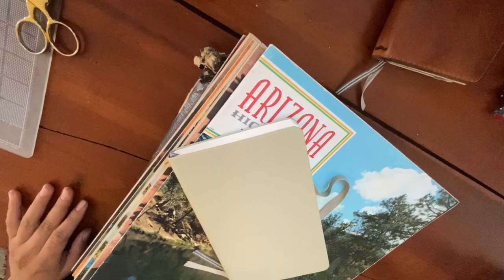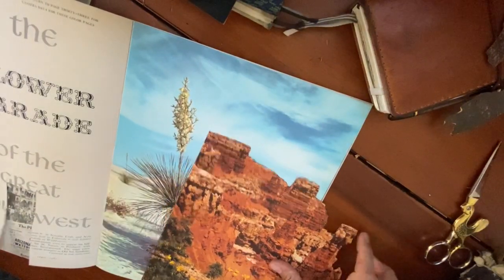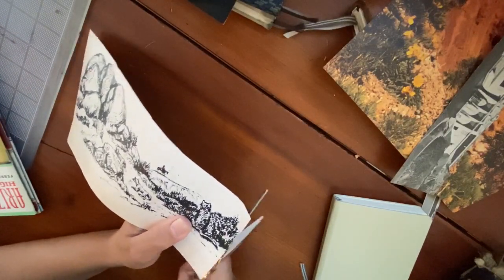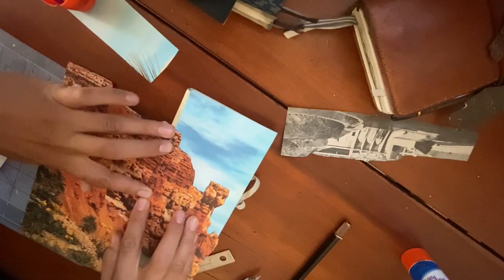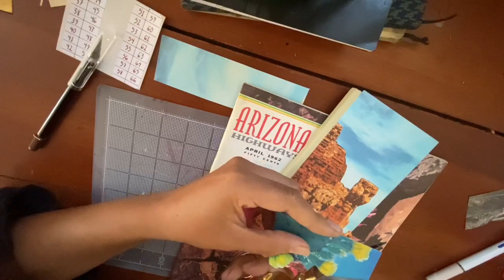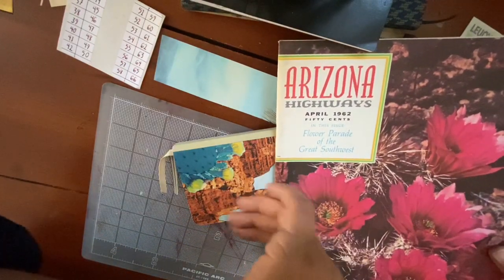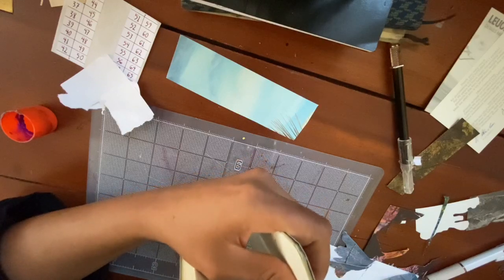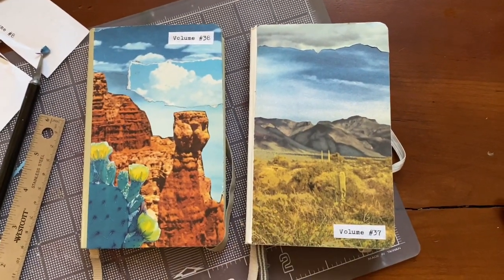Collaging My Journal Cover!